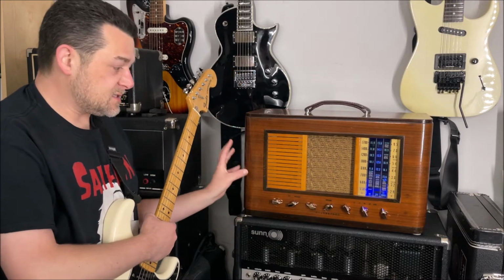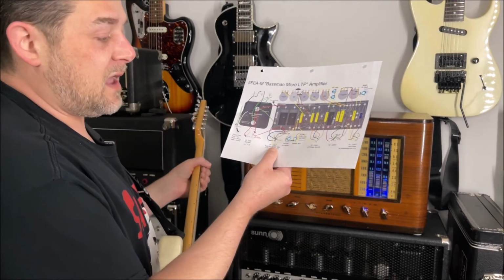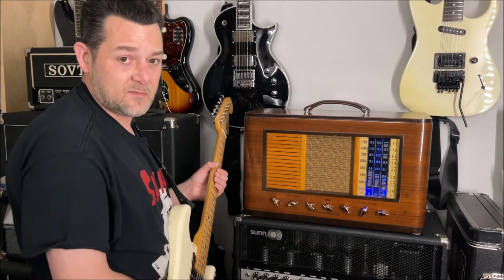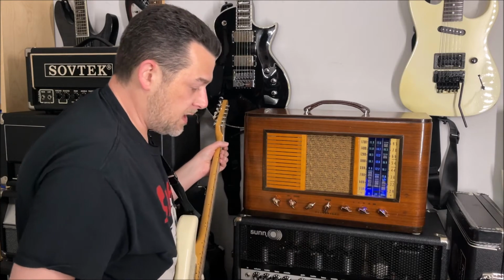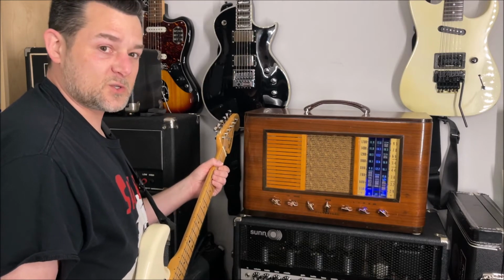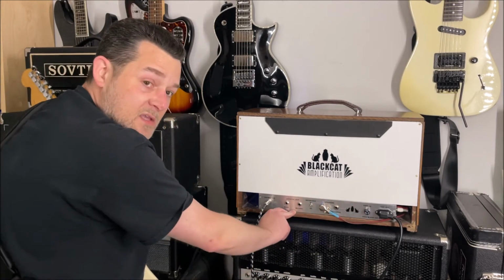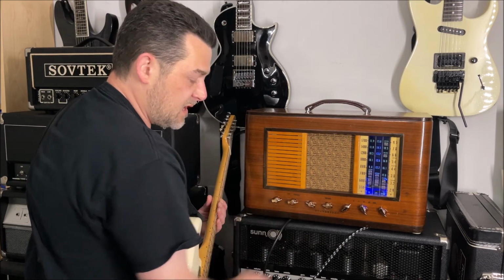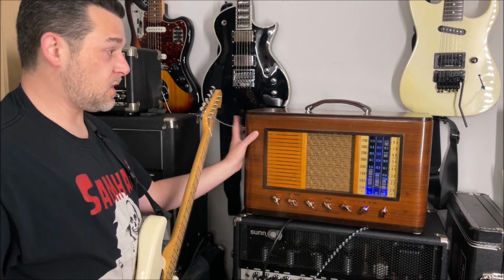DeathCap Amps - Fender 5F6A Bassman/JTM45 (Micro Watt) Demo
(DeathCap Amplification is formerly known as Black Cat Amplification)
00:00 Intro - Explanation of the amp what what makes it tick
05:25 Demo - Walkthrough of controls/sounds
13:05 Demo - Using it with a Boost Pedal
16:10 Demo - Back of Amp and Using the SMALL Internal Practice Speaker
23:40 Photo Gallery

This is a demo video of a unique custom guitar amplifier built into a 1940's era Silvertone Radio Cabinet.  The amp is an exact replica of a Fender 5F6-A Bassman with a low 1 to 3 watt power section (hence the "Micro Bassman").  Marshall cloned this Fender circuit to make their famous JTM 45 Guitar amp, but they used a 12AX7 preamp tube in V1 for more gain whereas Fender used a 12AY7 in V1.  So this amp doubles as a 5F6A Bassman OR a JTM 45 Micro Watt amp depending on the tube configuration.

This amp will be listed for sale on Reverb.com soon and could be already sold by the time you are watching this.  The link will be posted here once the listing is ready.